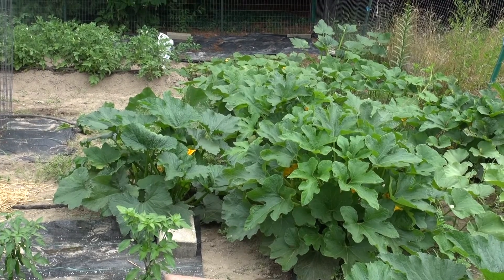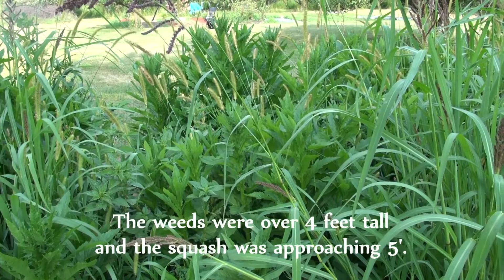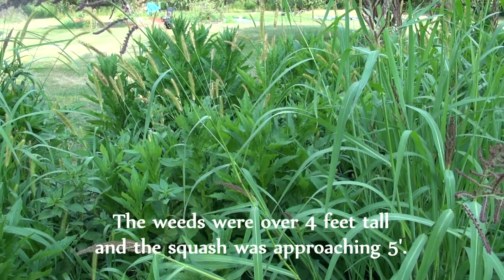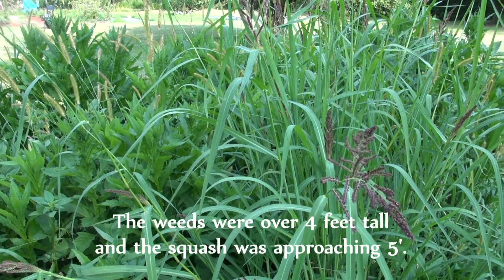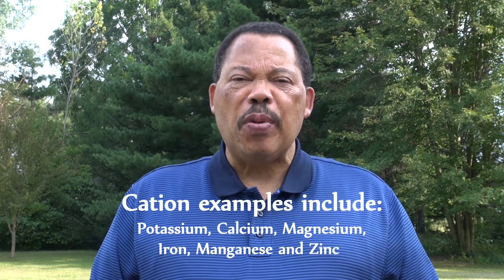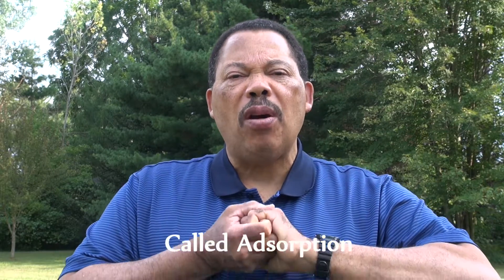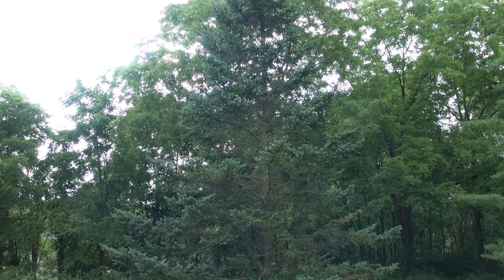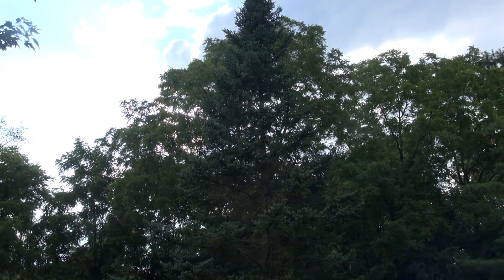Organic Matter & Soil Fertility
How to improve soil fertility naturally and organically How to recycle nutrients and organic matter Importance of soil organic matter # What does organic matter do for the soil
Description: One of the secrets to soil fertility is organic matter.
Gary Heilig, retired Horticulture Educator for Michigan State University Extension discusses what a difference it makes.
Topics include:
How does organic matter help the soil?
Ideal levels
Explanation of cation exchange capacity
How organic matter increases soil fertility
Comparison of 2 tree, both grown in sandy soils, one at the site of a past compost pile.